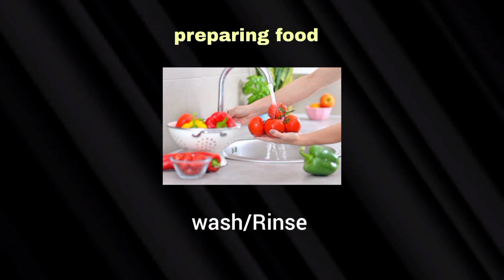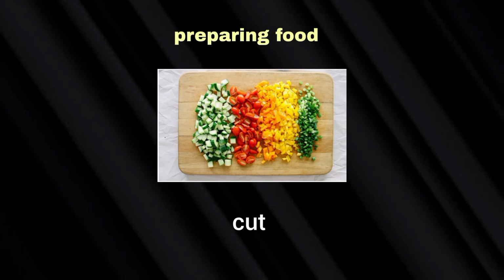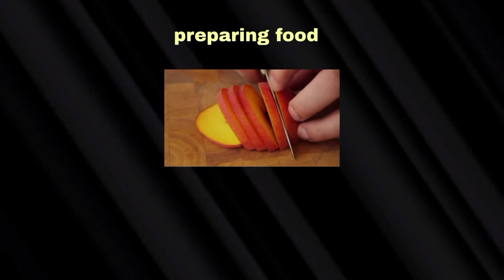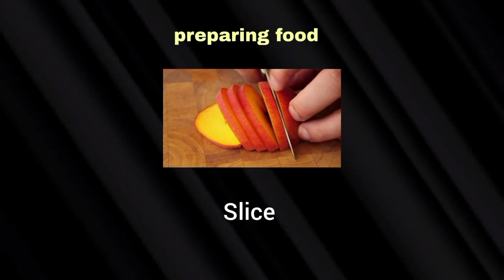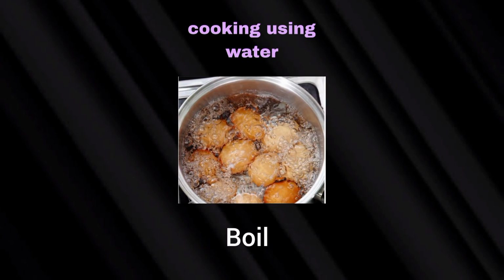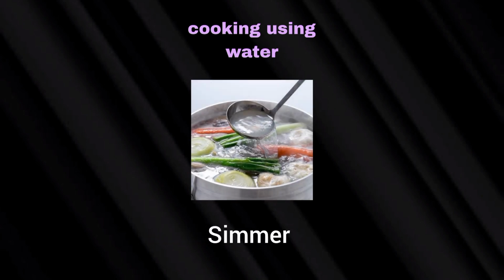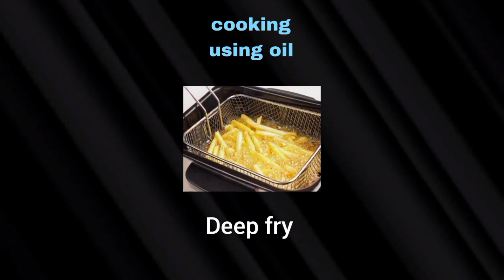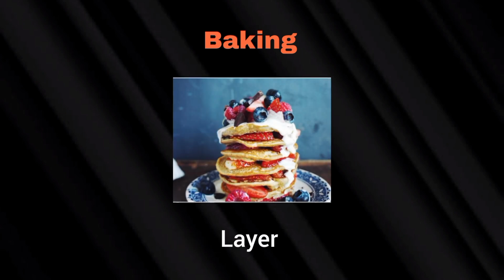cooking verbs in English/cooking vocabulary with sentences/English vocabulary/kitchen vocabulary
In this video you will learn about some common cooking Verbs with examples and with pictures vocabulary watch till the end thanks.

Cooking Vocabulary
cooking verbs in english
cooking verbs with sentences
vocabulary
kitchen vocabulary in English
kitchen vocabulary words
grammar test practice.english grammar review. esl English test practice English test questions . English grammar for competitive exams.simple tense.
Mixed grammar quiz.Mixed English grammar quiz.Mixed English Grammar Test .
Tense Practice Set for All Competitive Exams. Choose the correct form of verb.